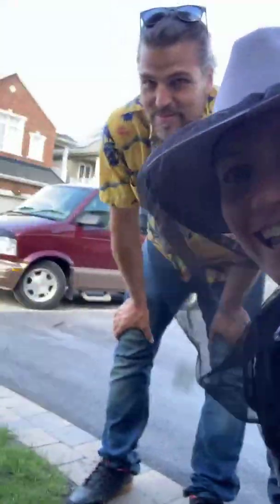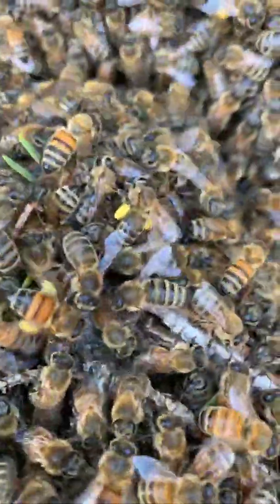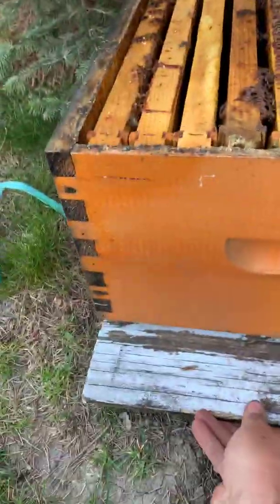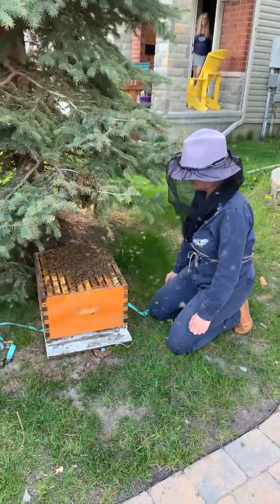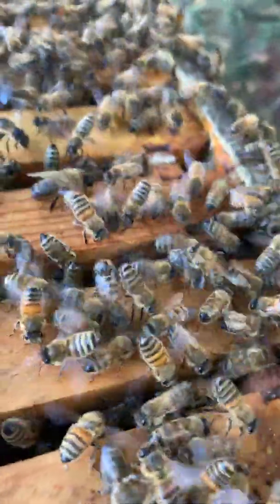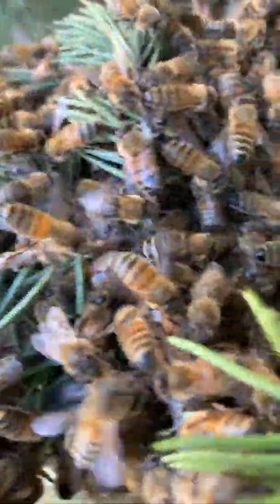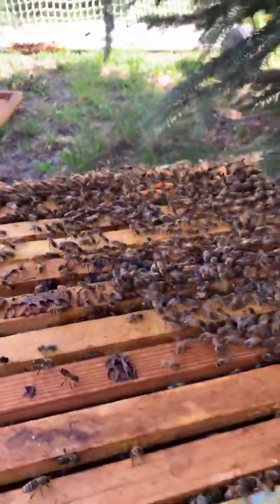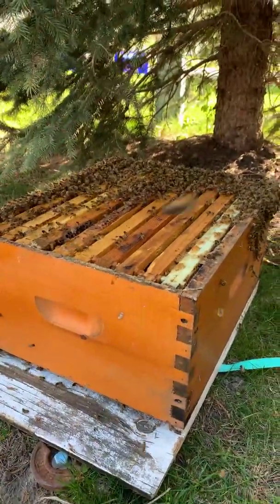Gees Bees catches a swarm of bees in Ottawa, Ontario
Marianne and Matt Gee, owners of Gees Bees Honey Company, catch a swarm of bees in Ottawa, Ontario.  Swarming is how honeybees reproduce in nature - the queen leaves with half the colony and lands together as a ball on a tree.  We can shake them into a new beehive.